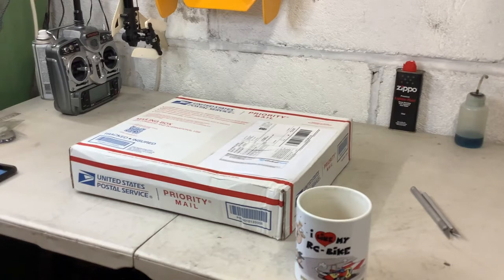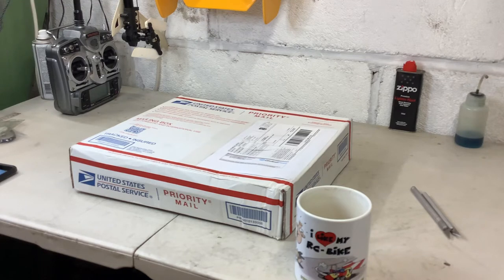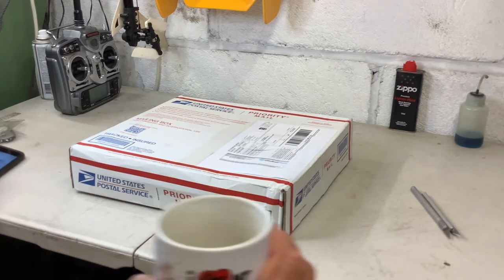What’s in the box ??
MIA micro-Flight Autogyro, EZtm 1.0